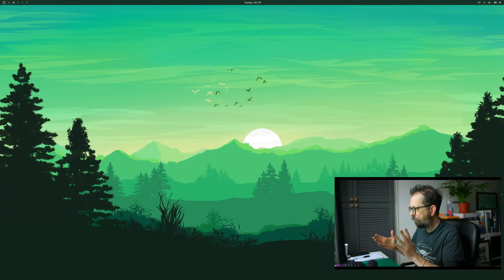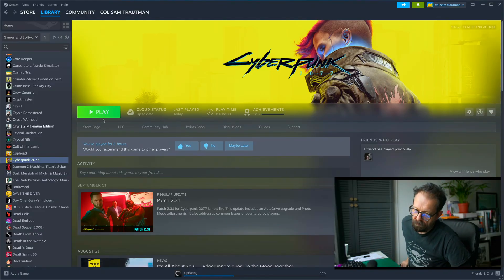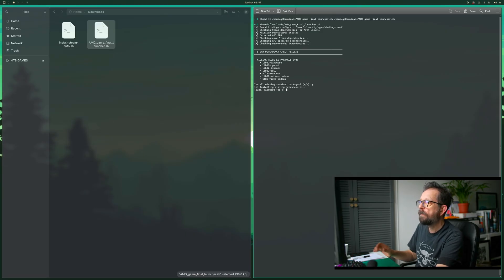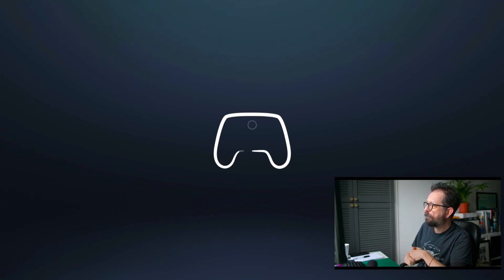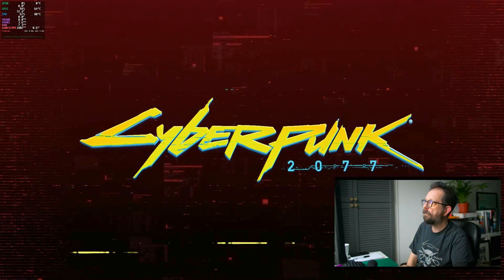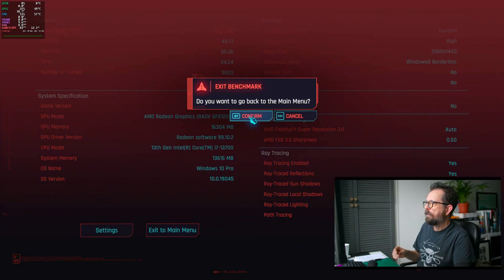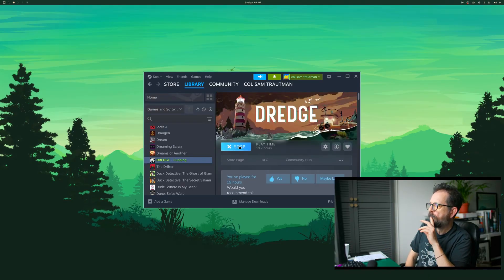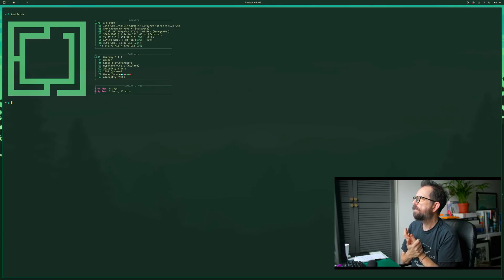Supercharge Your AMD Gaming on Omarchy OS – Dependencies, ProtonGE & GameScope Setup!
INSTALL SCRIPT FOR AMD BELOW

I test Omarchy OS on AMD hardware — specifically an i7-13700 system with an AMD Radeon RX 9060-XT class GPU — and discover why Steam games fail to launch out-of-the-box on AMD.

Please Visit this Video the full Multi system Games Installer has been release  the link to the script  in the description of that video ...its a massive update over the old version in the video

This is something many viewers reported, and I finally saw the issue myself when switching from my usual Ryzen 9 + NVIDIA 5060 Ti setup to my son’s AMD gaming PC. Steam installs, but no games run. Even lightweight titles like Dredge won’t launch. Cyberpunk 2077 won’t boot at all.

Turns out: the Omarchy Steam installer only pulls NVIDIA dependencies, not AMD ones — so AMD users are left with a broken Steam install.  ￼

So I wrote a script to fix the entire stack.

 • Why Steam fails on AMD GPUs in a clean Omarchy install.
 • Demonstration of the issue:
 • Dredge → Black screen / no launch
 • Cyberpunk 2077 → No launch
 • What dependencies are missing and why AMD behaves differently from NVIDIA.
 • Installing my updated AMD Gaming Script:
 • Installs all missing AMD Vulkan + Mesa packages
 • Installs Steam correctly
 • Installs ProtonGE
 • Installs GameScope
 • Adds Gamescope launch shortcuts
 • Includes optional CachyOS kernel switcher
 • Full GameScope experience:
 • Press Super + Shift + S → Instant “Steam Deck style” GameScope mode
 • Press Super + Shift + R → Exit to desktop
 • FPS test inside GameScope on AMD:
 • Dredge runs perfectly
 • Cyberpunk 2077 runs with correct frame pacing
 • Comparison with launching games through the normal Steam desktop:
 • Still broken, low FPS, and rendering issues
 • GameScope fixes it all

🔹 Why AMD Needs Extra Steps

NVIDIA includes its own “full stack” of Vulkan, OpenGL, and compute drivers.
AMD relies on Mesa, which Omarchy’s one-line Steam installer does not fully install.
You need extra Vulkan, 32-bit, and RADV components that aren’t included in the AUR entry.

My script fixes this by installing:
 • mesa / mesa-vulkan-*
 • vulkan-radeon
 • lib32-vulkan-radeon
 • game-devices-udev
 • ProtonGE
 • gamescope
 • Optional: CachyOS Bore kernel (slightly smoother frame pacing)

🔹 Benchmark Highlights

Cyberpunk 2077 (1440p, RT Ultra, FSR)
 • ~46–48 FPS on AMD GPU
 • Slightly lower than NVIDIA (by ~2 FPS)
 • RT performance on AMD still behind DLSS, but very playable

🔹 Why GameScope  for AMD on Linux

Valve designed Steam Deck and the new Steam console around GameScope.
Launching games inside GameScope:
 • Fixes rendering bugs
 • Fixes odd window sizes
 • Fixes FPS drops
 • Enables Steam Deck menus (Ctrl+1 / Ctrl+2)
 • Creates a consistent fullscreen experience

This is how Steam wants PC Linux gaming to work moving forward.

💬 Final Thoughts

If you install Omarchy OS on an AMD GPU system and nothing launches — it’s not your hardware and not Omarchy’s fault.
The Steam installer simply doesn’t pull the AMD dependencies.
My script installs everything properly and adds a full Steam Deck–style launcher so AMD users can finally enjoy the same experience as NVIDIA users.

If you have an AMD card and Omarchy OS, this is the fix.
Let me know your FPS numbers in the comments — especially if you’re running 7800XT, 6800XT, or 9000 series GPUs.

Follow the Linux Out of the Box series for more Omarchy tools, gaming scripts, AMD/NVIDIA tests, AI workflows, and Linux creative workstation builds.

00:00 - Start
00:08 - INTRO
02:18 - THE PROBLEM
03:39 - FAIL TO LAUNCH
06:01 - SCRIPT INSTALL
08:56 - LAUNCH AND BENCHMARK
12:34 - EXTRNAL LANNCHER ISSUES
15:13 - TEST MACHINE SPEC
15:38 - FINAL WORDS